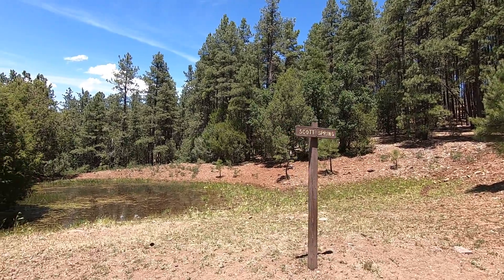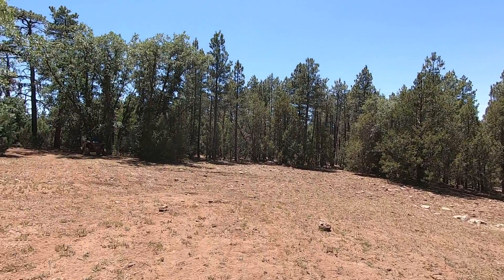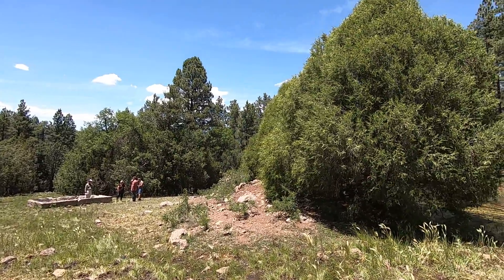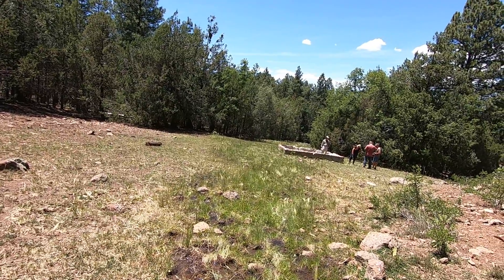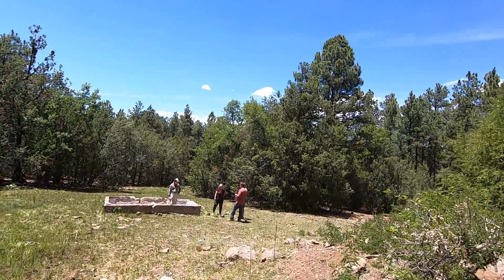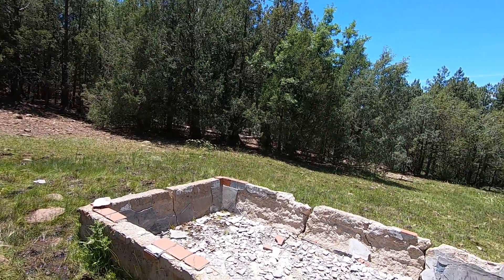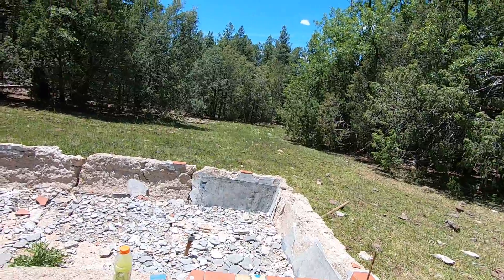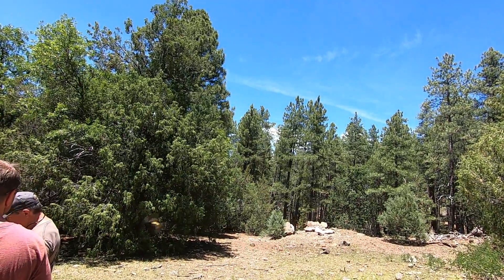Scott Spring AZ.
Close to Oak Creek Canyon